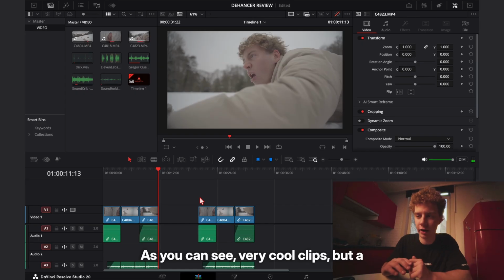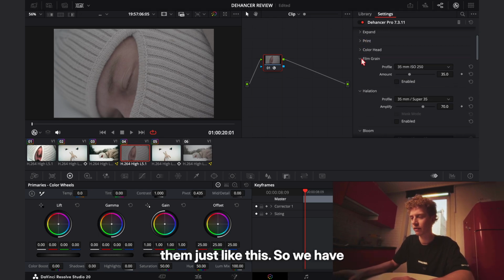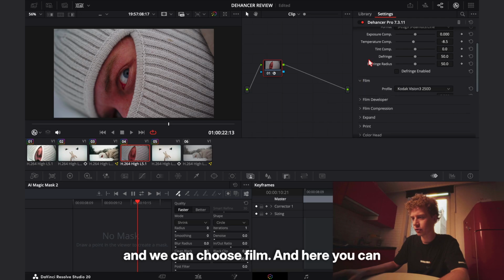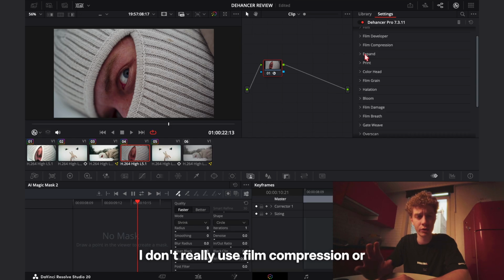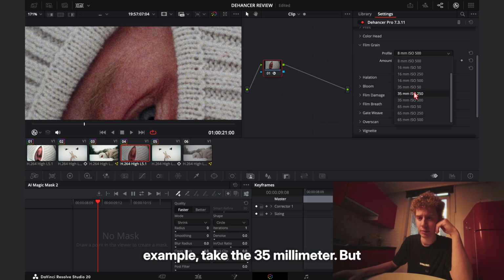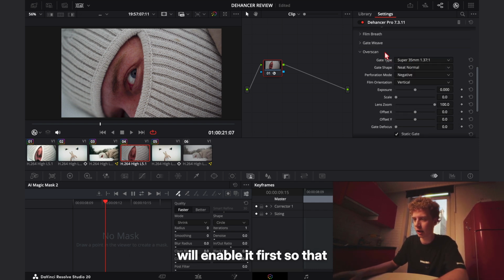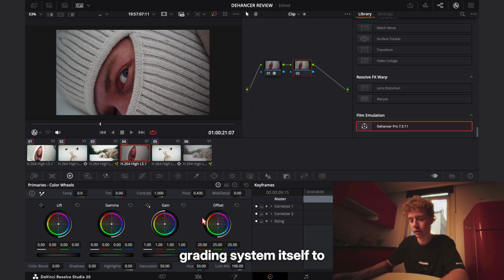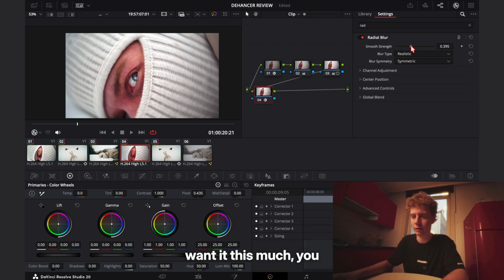DEHANCER PLUGIN HONEST REVIEW | DAVINCI RESOLVE COLOR GRADING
In this video, I put the Dehancer color grading plugin to the test inside DaVinci Resolve Studio. I walk you through my full workflow, show real before & after comparisons, and grade a clip step-by-step so you can see exactly what this plugin can do.

If you're looking to speed up your color grading or just want a new creative tool in your workflow, this might be worth checking out.

💡 What’s included in this video:

First impressions & honest thoughts
Full color grading process
Before vs after comparisons